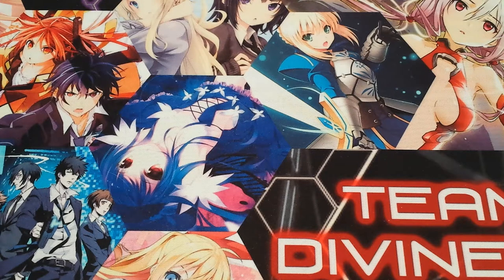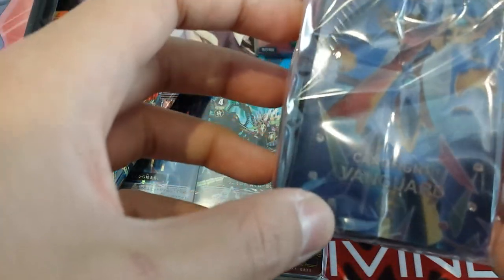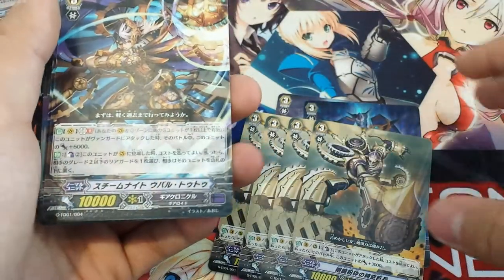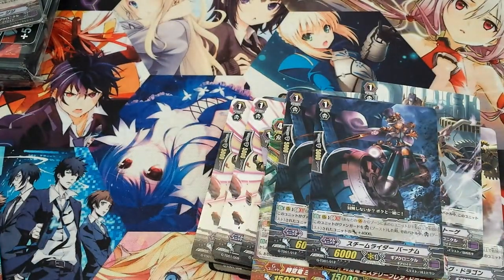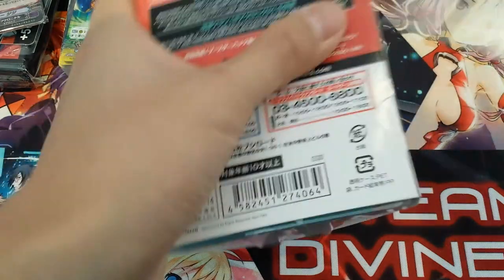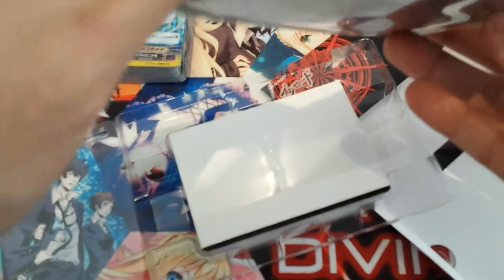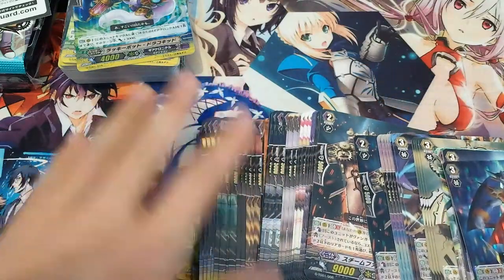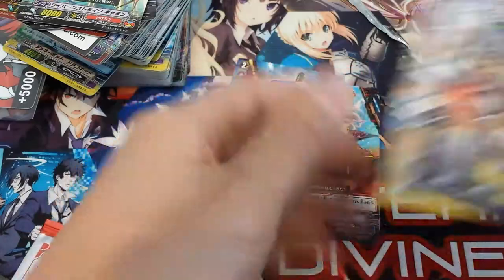GTD01 - Gear Chronicle Awakening of the Interdimensional Dragon Supply Set & TD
Video 2 of our Holiday Videos of Awesomeness
Happy Holidays guys and hope you enjoy!